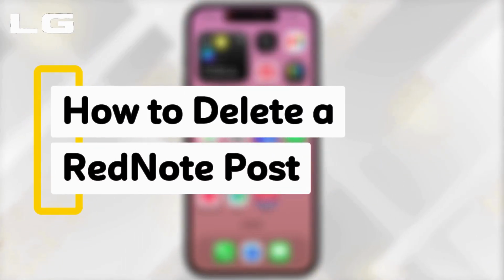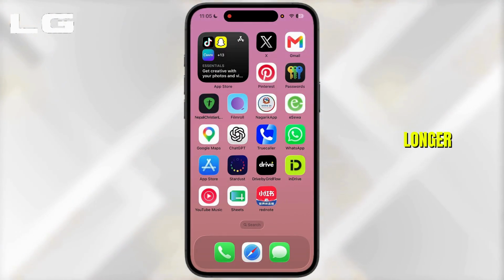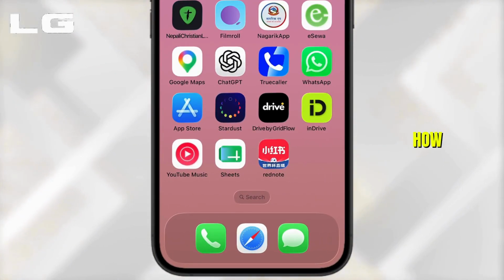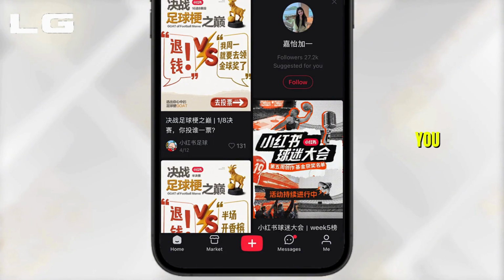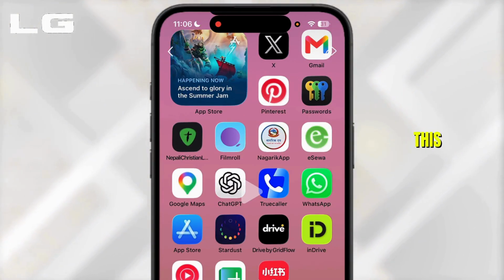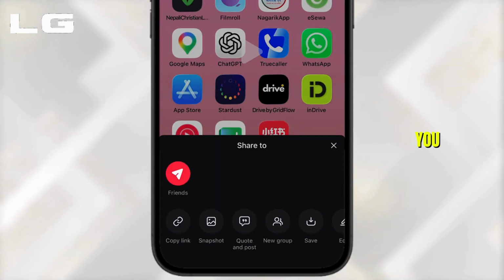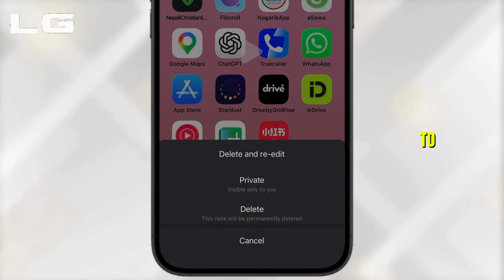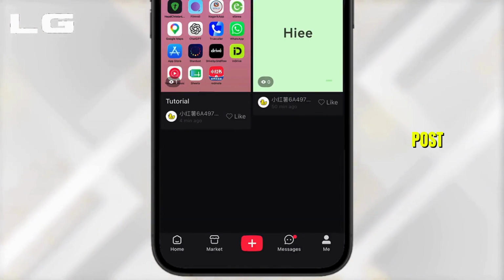How to Delete a RedNote Post | Remove Posts from Your Profile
Want to delete a post on RedNote? In this tutorial, I will show you how to permanently remove posts from your RedNote profile.

00:00 – Introduction
00:05 – How to Delete a RedNote Post Step-by-Step